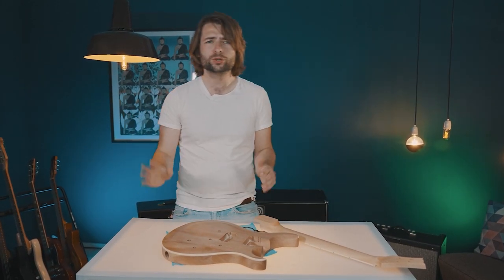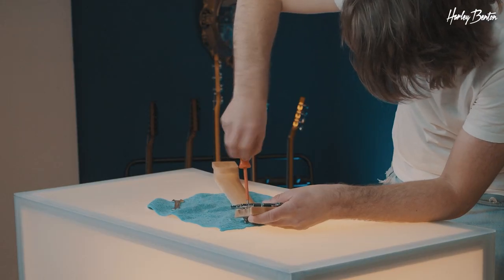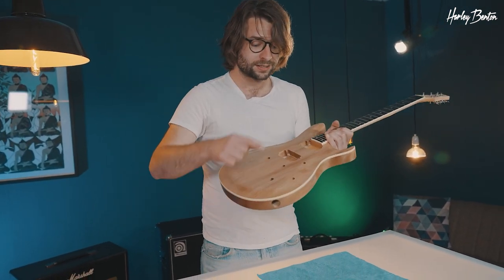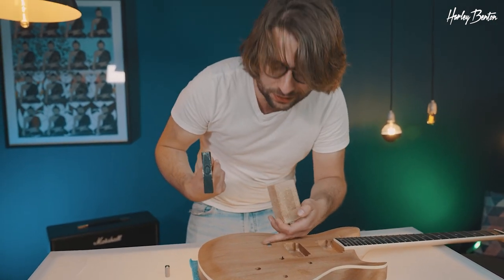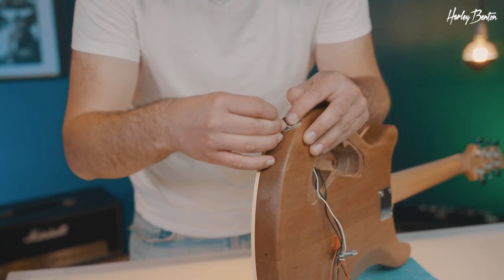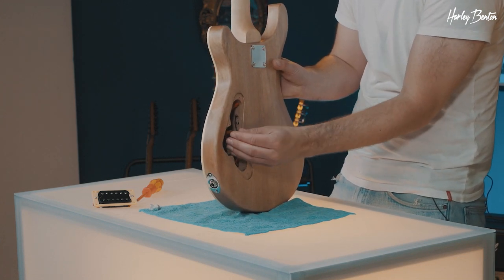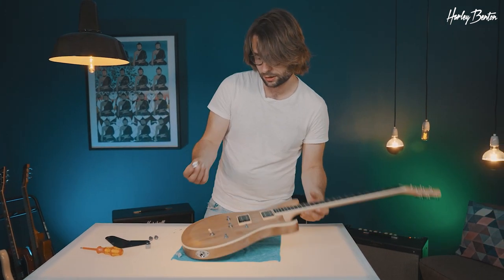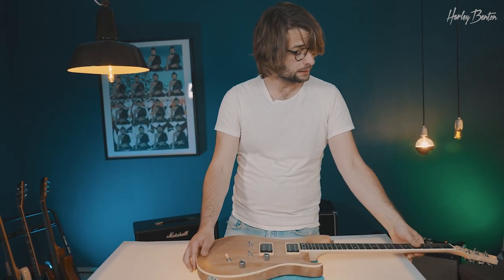Harley Benton - Assembly - DIYKitChallenge22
We are getting closer! In this episode Bene will show you how you assemble your DIY-Kit in a step by step way. Easy to follow so you guys can easily work along with it!

Your mission:
Assemble your DIY kit, paint/decorate it however you choose, and play it.

What is important for us is that the DIY kits are presented as a creative way for musicians and non-musicians to build and design a playable instrument.

The community has to upload one video (max. 1 minute) of playing the final instrument (please note that the video and your social media accounts have to be public).
On YouTube, please include DIYKitChallenge22 in the title, otherwise include it wherever possible. These platforms are allowed: YouTube, TikTok, Instagram, Twitch, Facebook.

The public challenge will be open to the public from 12 pm (CET) on April 18th 2022 until June 19th 2022 at 11.59pm CET.

And here the terms & conditions.

On Instagram, you can mark your content as branded content with @thomann.music when you upload it, which means that your content will also be shared with the Thomann community once we have approved it.